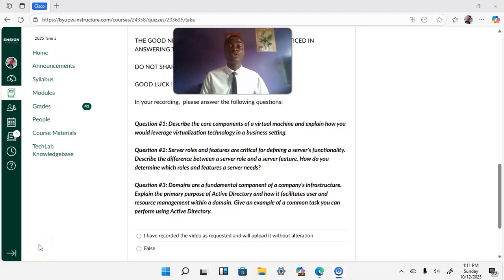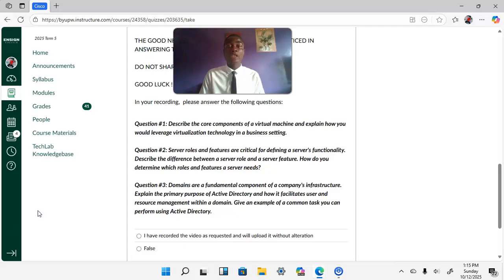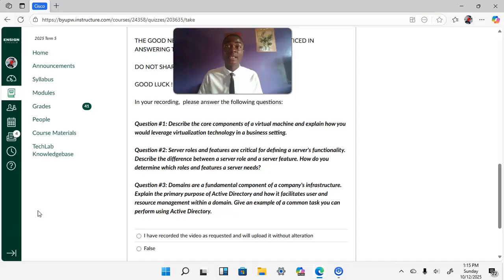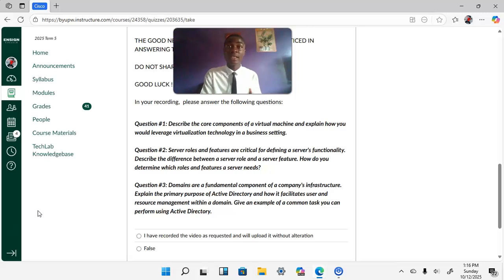FINAL VIDOE 4